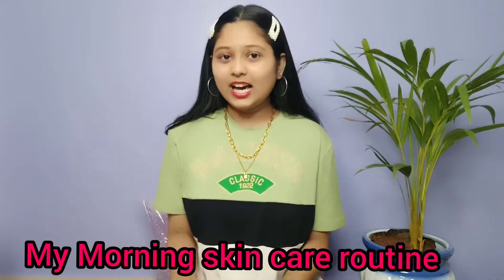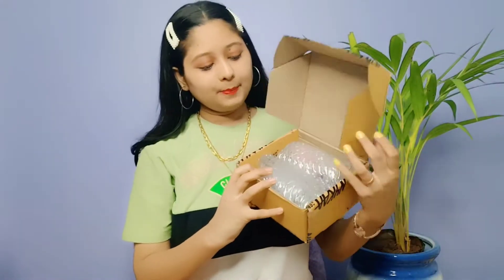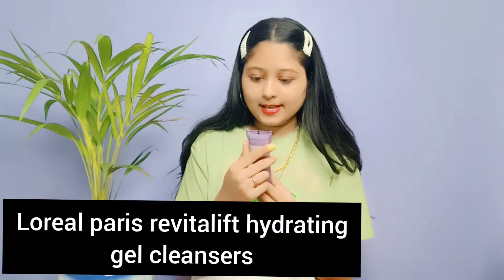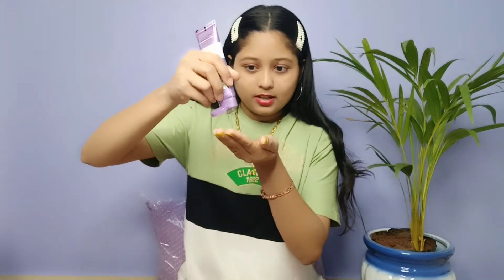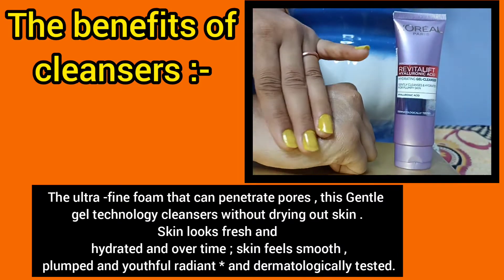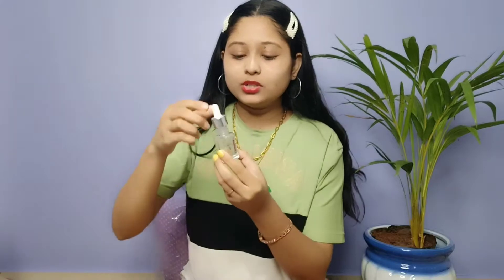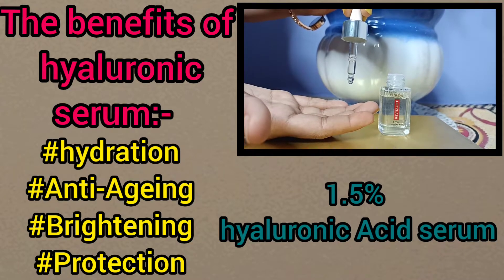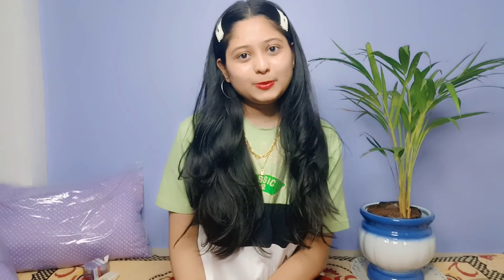Review of the Loreal Paris Revitalift Combo Range | My Morning Skin Care Routine||Vaishnavi Dongre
Hey guys I am so sorry that after 8 to 10 days I am uploading new content .bez I had taken small leave ... and anyway so today I have came with new skin care video . And My Morning Skin Care Routine.

I hope u will love it💖 .

                     Social Media A/C

The Product Link 👇
1)Loreal Paris Revitalift Hydrating gel Cleanser:-L’Oréal Paris Revitalift Hyaluronic Acid Hydrating Gel Cleanser, 100 ml | Gentle Facewash for women | Cleanses impurities & makeup residue 100ml

2)Loreal Paris Revitalift Hyaluronic acid serum:-L'Oréal Paris Revitalift 1.5% Hyaluronic Acid Face Serum, 15 ml

3)Loreal Paris Revitalift Plumping Day cream:- L'Oreal Paris Revitalift Hyaluronic Acid Plumping Day Cream, 15 ml

                 Love you Guy's 🌼❤️